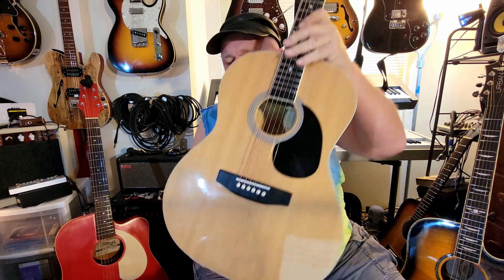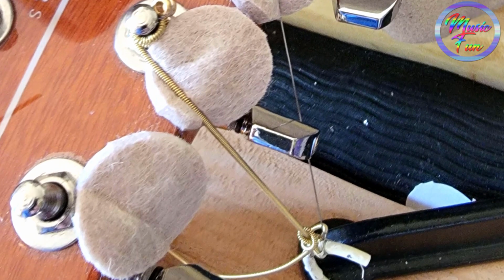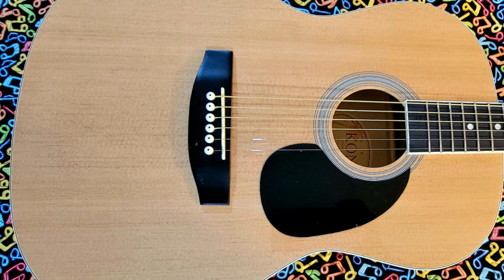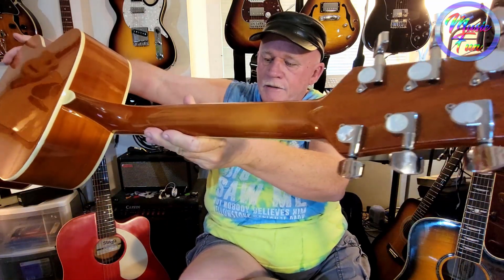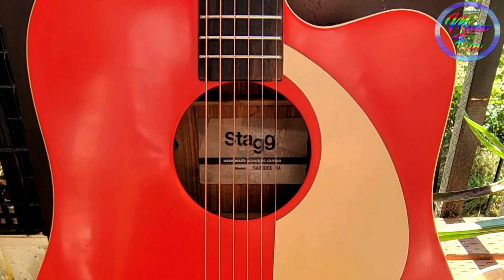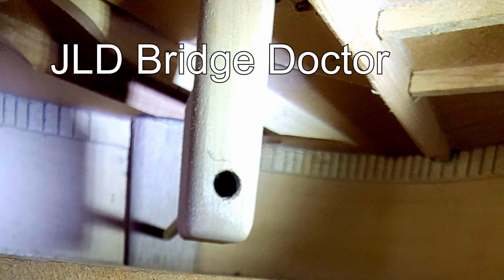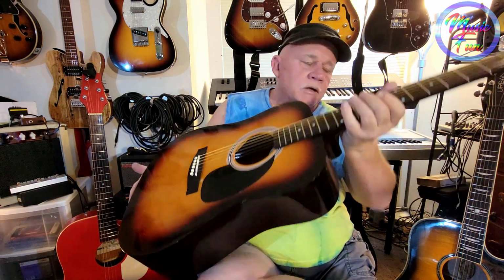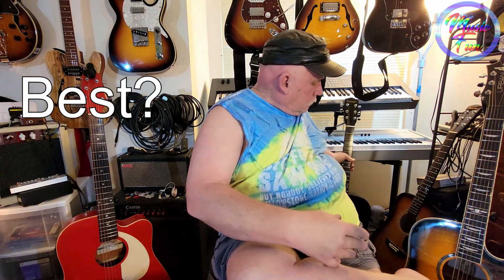Cheap Acoustic Guitar Sound Comparison - Kona VS Keith Urban VS Stagg VS Johnson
Cheap Acoustic Guitar Sound Comparison Kona VS Keith Urban VS Stagg VS Johnson VS. Looking for an inexpensive acoustic guitar?  Well than I hope this video helps you find a cheap acoustic guitar that works for you and your budget.
I start out with sounds from the Kona K394-D acoustic guitar and then present to you sounds from the Stagg SA300-CE-RA. Next I play the Keith Urban Player acoustic guitar and then two Johnson guitar the Johnson JG-620-S tobacco burst then the Johnson JG-610-BL blue acoustic guitars.
As I play sounds from these acoustic guitar contenders I give you a sound demo of Kona K394-D. To help you make an informed decision on which one would be right for you, if you're considering these acoustic guitars.

Last thought, buying used or even new guitars, you'll most likely have to have the guitar setup to play right for you. Be sure and factor this cost into your purchase of any kind of guitar.

Here are each of the acoustic guitars and how they sound as presented in the video:
Kona K394 D
Keith Urban Player Series
Stagg is a SA300 CE RA
Johnson JG-620-S Tobacco burst
Johnson JG-610 BL

contents:
00:00 intro and issues with Kona acoustic guitar K394-D
02:23 Kona K394-D what it sounds like
03:16 Keith Urban Player what it sounds like
04:20 Acoustic Guitar strings compared Muscell JK712
04:50 Kona guitar sounds compared
05:35 Would I recommend the Kona K394-D?
07:04 Stagg SA300-CE-RA what it sounds like
08:57 Kona compared to Stagg acoustic sounds
09:26 Johnson JG-620-S how it sounds
11:14 Kona compared to Johnson JG-620-S acoustic guitar sounds
12:44 Kona compared to Johnson JG-610-BL acoustic guitar sounds
14:30 Final thoughts and listen to the Kona K394 D sounds